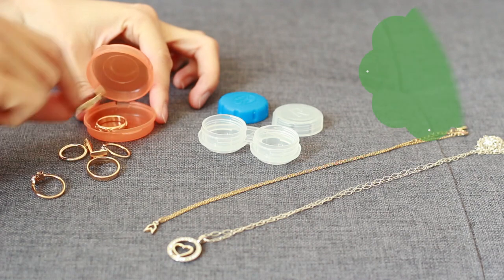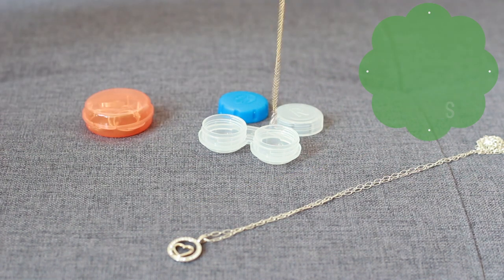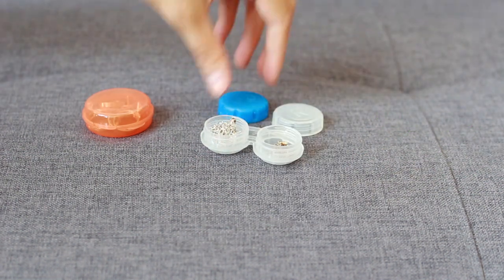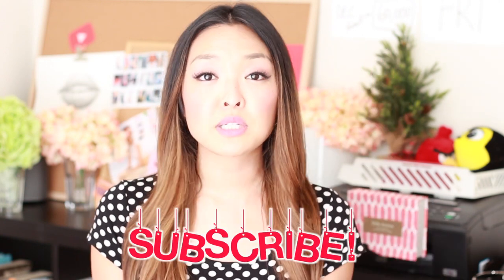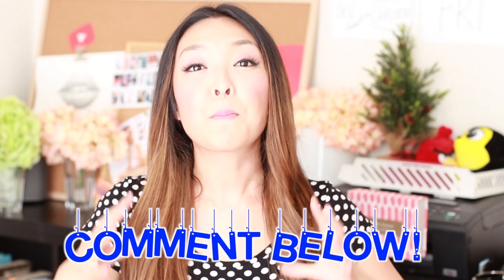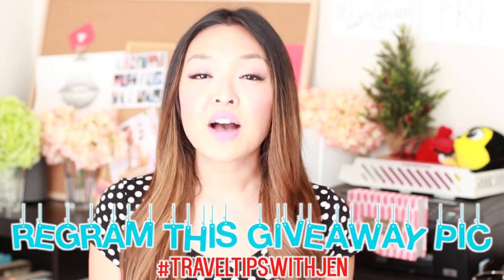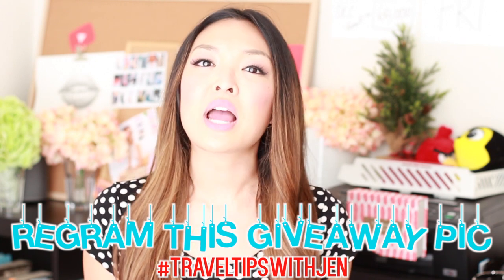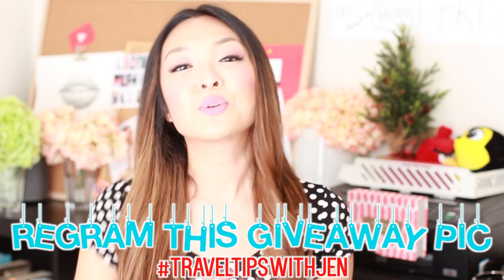10 Travel Tips You Need To Know!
Here are my TOP 10 Travel Tips You Need To Know. If you’re planning on a trip, you should watch these tips and tricks before you go! Some of these helpful travel tips might help you save money and headache when you are on your trip.  Travelling is something everyone should do.  Go see the world and get lost in it! Happy travels and be safe. I hope you guys like it :)  xo Jen

CONTEST RULES:

2. Like This Video
5. Regram or Screenshot & Share Giveaway Pic On My Instagram Page and
hashtag

CONTEST ENDS: October 10, 2014

A winner will be selected by random and will be contacted through YouTube message.

PRODUCTS DISCUSSED IN THIS VIDEO:

- Eagle Creek Pack It Systems (Cube Set) - (must have for travelling!)

- Eagle Creek Pack It Folder (another must have for travelling!)

- Clothing Storage Stackables

- Lewis N. Clark Clothesline

WHAT I'M WEARING IN THIS VIDEO:

Makeup

- Dr. Hauschka Quince Day Cream

- Arbonne Primer

- Revlon Photoready Concealer in Fair

- Sigma Paris Makeup Palette (Limited Edition and discounted to $49.00)

- BH 60 Color Eyeshadow Palette

- Prestige Black Eye Pencil

- MAC Gel Liner in Blacktrack

- Bobby Brown Gel Eyeliner in Sepia Ink 2

Camera & Lighting

Stellar Photo Ring Light

Clothing & Accessories

- Polka Dot Shirt
Max Studios